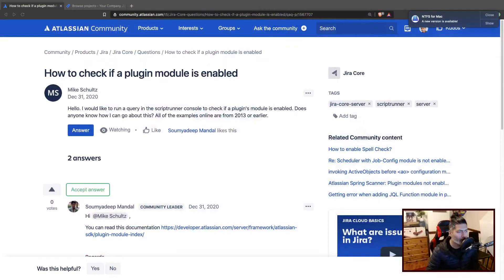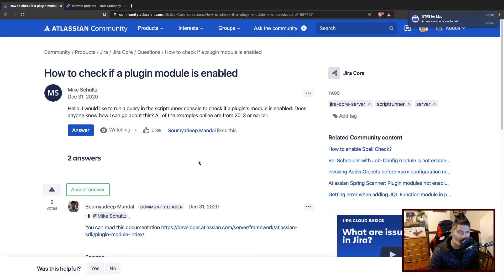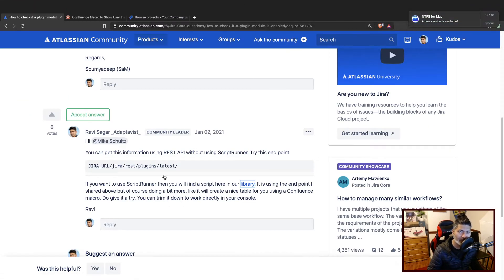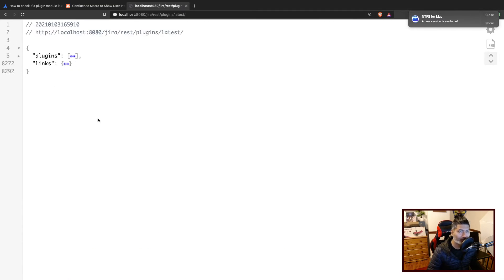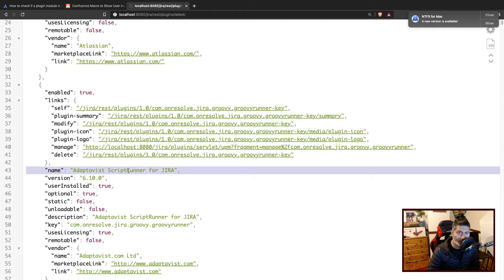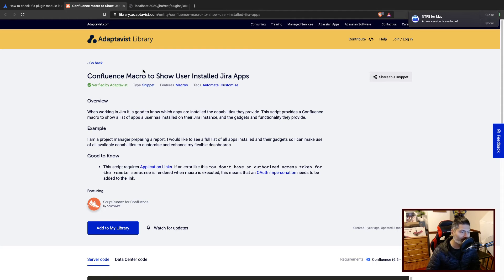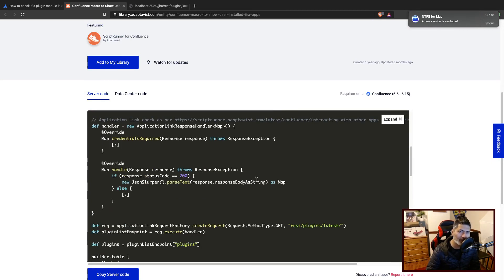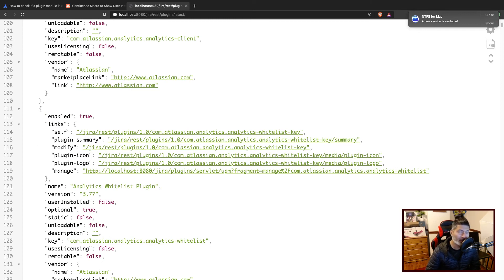Jira REST API Server - Get list of user installed apps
You can find out the list of installed apps on your Jira Server instance using REST API.

1. Jira Quick Start Guide (Book)
3. Jira 7 Guide for Administrators and Developers (Video course)
4. Jira 7 Essentials (Video course)

5. Google Apps Script tutorials

Social